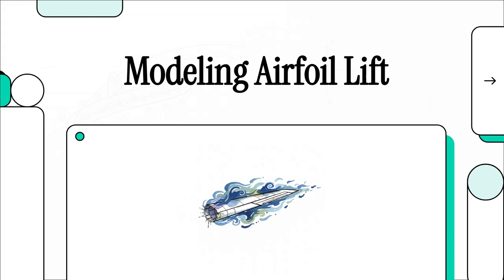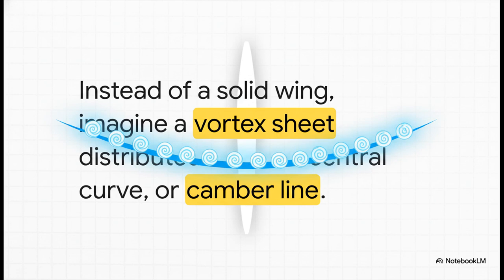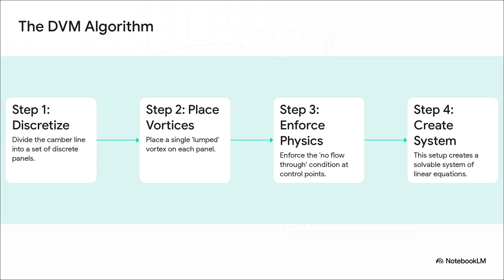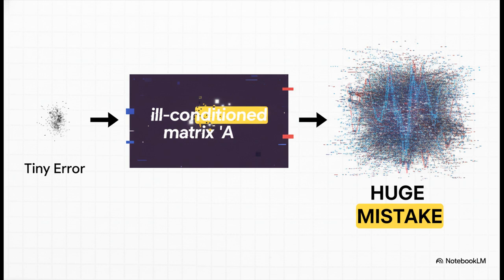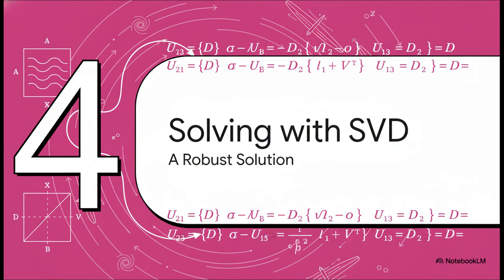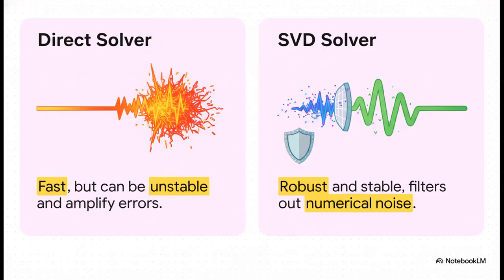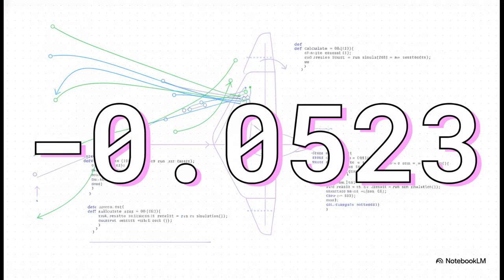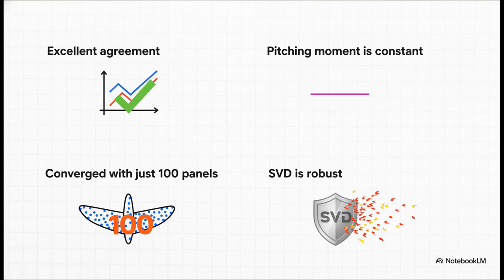Modeling Airfoil Lift - Part 2| Using Lumped Vortex Method On Thin Airfoil Theory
This is a plausible approach which is good for beginners to understand, how we model an airfoil numerically and solve the linear equation using SVD method for reducing errors.

The coverage of results and verification with graphs is also done. This is the part 2.

Intended user group for this video is somewhere between early graduate students to hobbyist and the use of this video is only for education, i do not intend any profits or conflicts of interests.